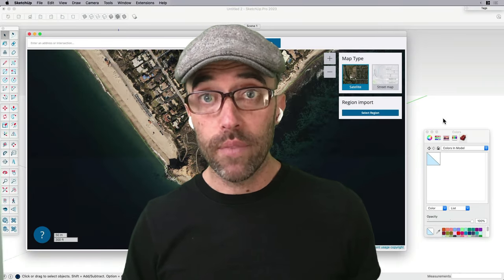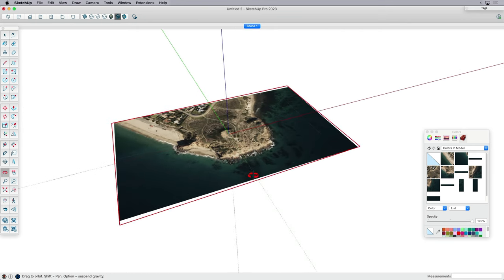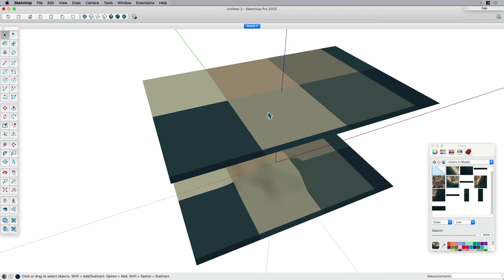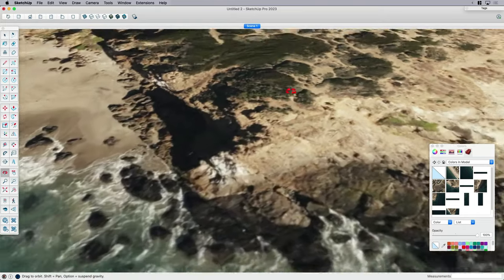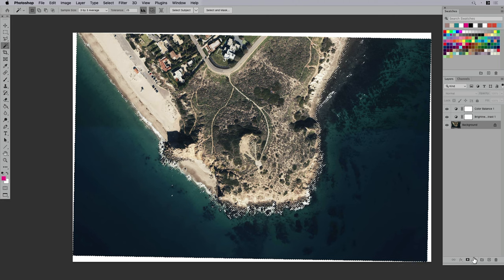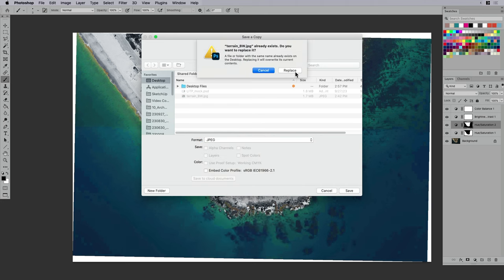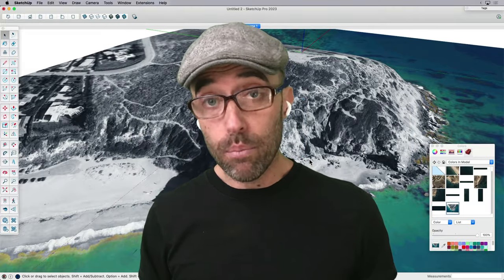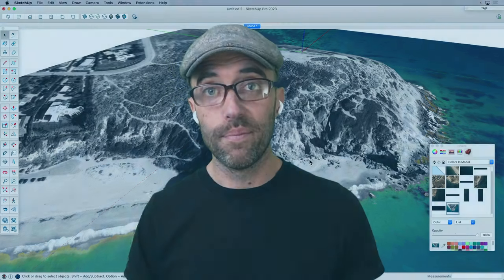How to Edit or Replace Images on Terrain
Ever find yourself needing to edit, add to, or even replace an image that's already been positioned and draped on a terrain mesh? Join Eric as he shows your some tips and tricks that make the image editing process easy and fun.